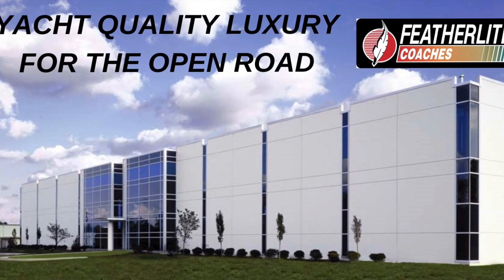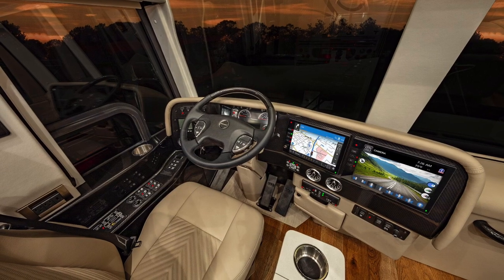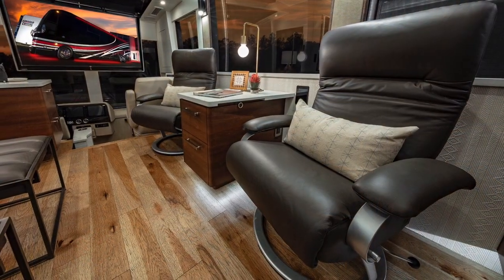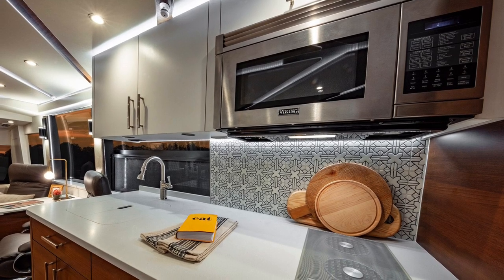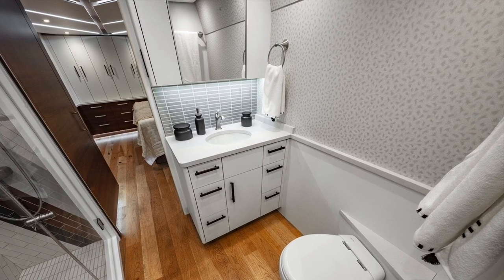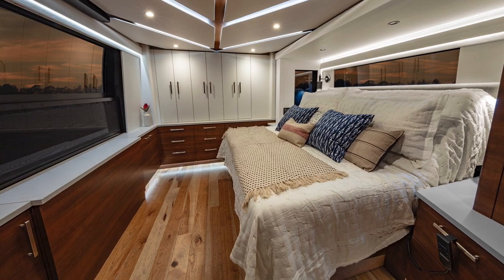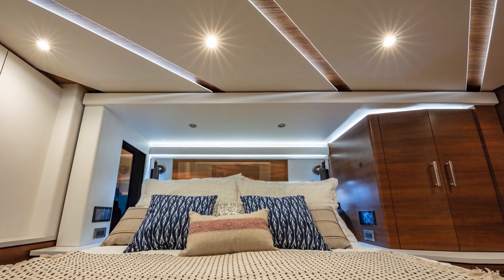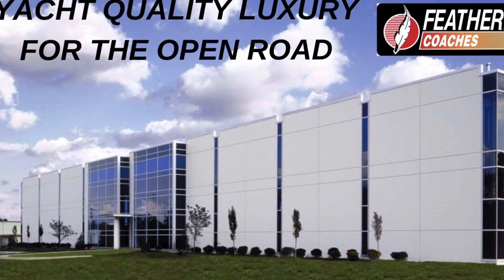2021 Featherlite Coaches #0310 "Angel Fire"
Check out this all new 2021 Featherlite Coaches Prevost conversion bath and a half, double slide motor coach.  Featherlite crafts the ultimate motorhome on the Prevost bus chassis using yacht quality materials and fit and finish to guarantee a luxurious travel experience on the open road.